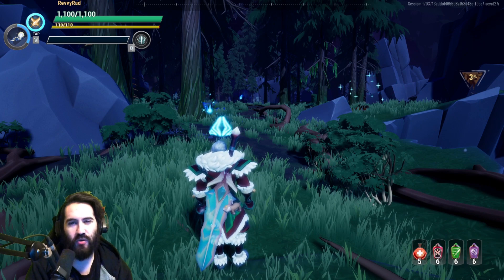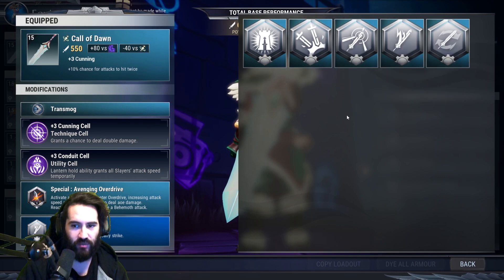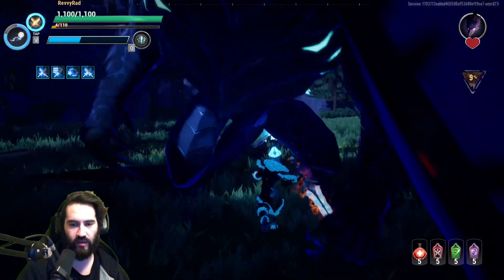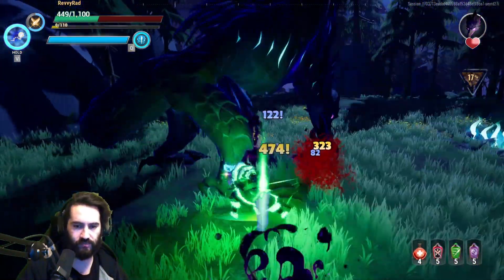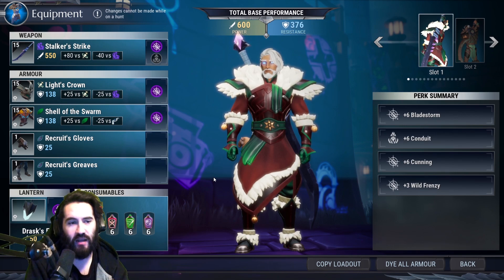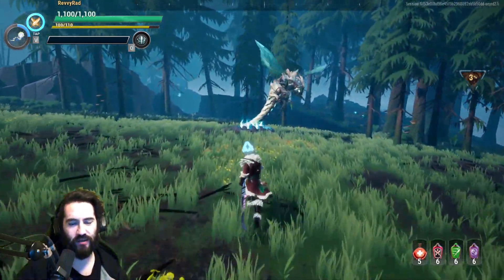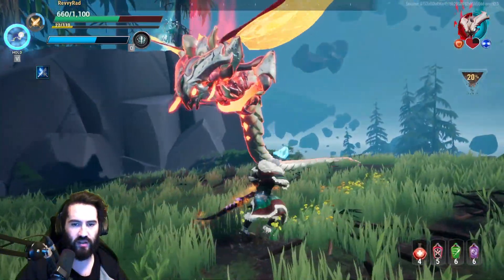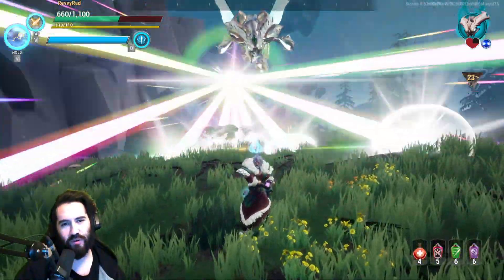How to Cut Shrowd's Tail...and Everything Else.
In this video I'll show you how to cut shrowd's tail efficiently and effectively.
As an added bonus Ill also show you how to break rezakiri's limbs as well!

In the comment section there will be some part breaker templates that you can use to help get a build started.